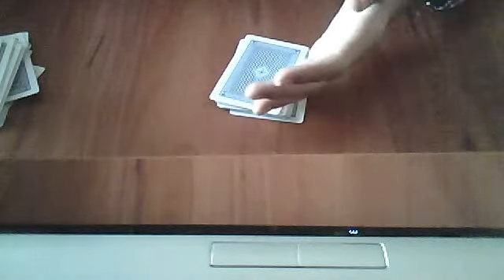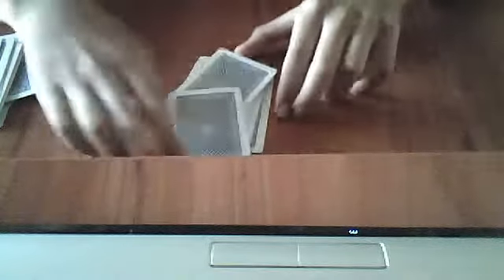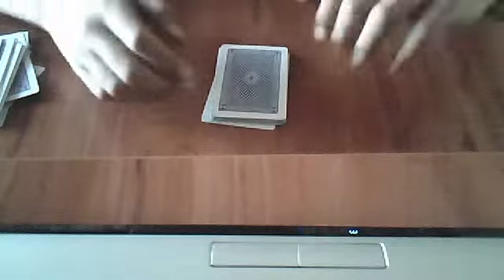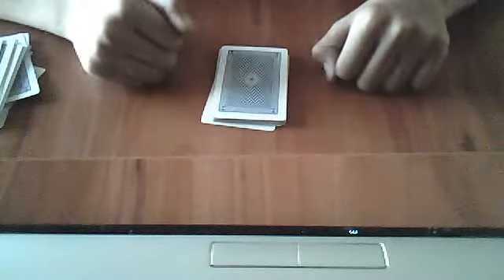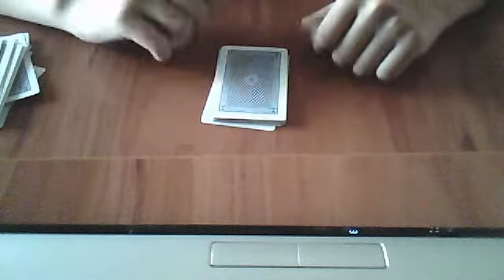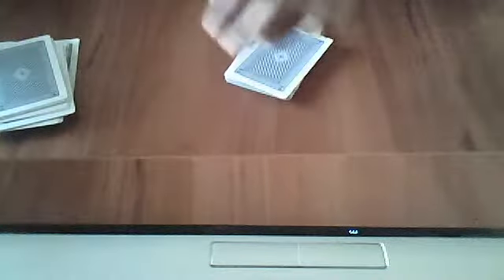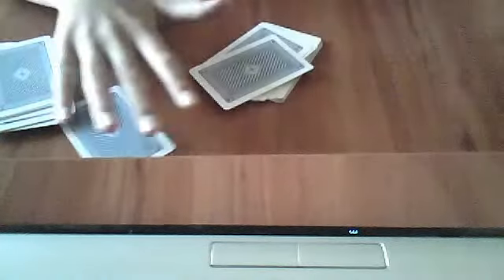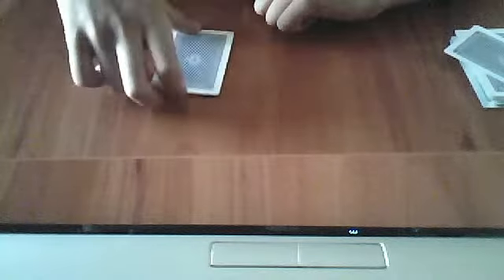my contest entry to mismag822 contest 27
a really cool card trick